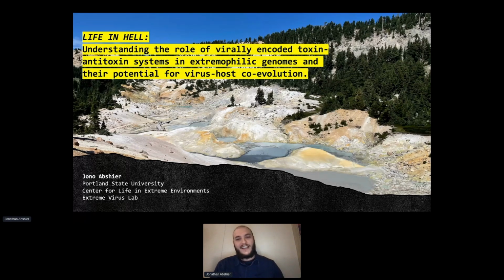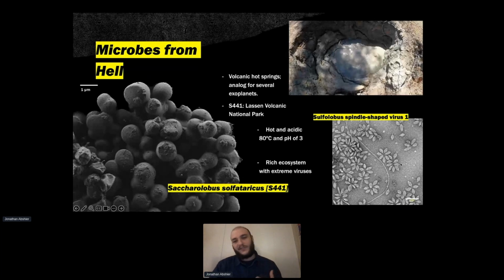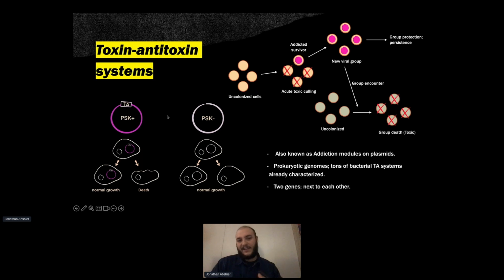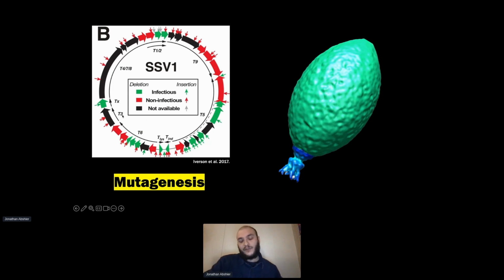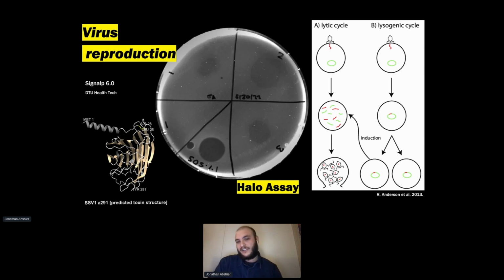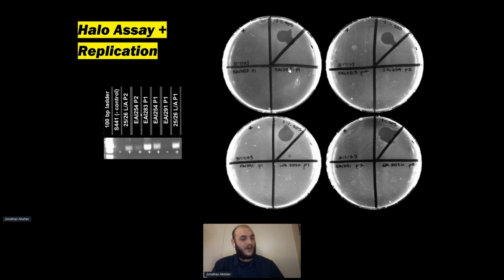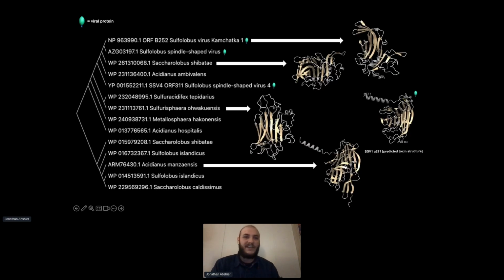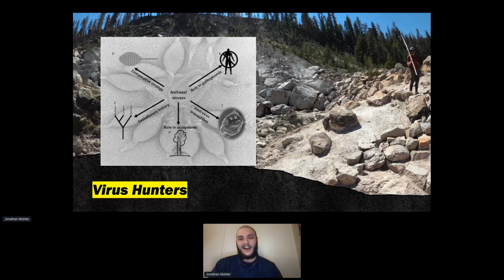Jono Abshier - Life in Hell: A look at virally encoded TA systems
In recent years, there has been an increasing interest in the study of archaeal hyperthermophilic organisms, due to their unique ability to thrive in extreme environments such as deep-sea thermal vents and volcanic hot springs around the world. One such organism, Saccharolobus solfataricus and its infecting virus, Sulfolobus spindle-shaped virus 1 (SSV1), that live and thrive in these volcanic hot springs at 80 ̊C and pH of 3. Here we describe the genetic analysis of a new strain of Saccharolobus isolcated from volcanic hot springs located in Lassen National Volcanic Park, Northern California. Alongside phenotypic analysis of a virally encoded toxin-antitoxin system (TA system) within SSV1. TA systems, also known as addiction modules, are typically characterized as a set of two genes that encode a toxin and antitoxin. These systems are highly prevalent among prokaryotes but have been found on plasmids and virus genomes. TA system function varies between prokaryotic organisms (i.e., bacteria and archaea), but often play roles in cell processes such as plasmid stability, strain persistence and phage defense mechanisms among bacteria. However, TA system functions in archaea, more specifically, viruses infecting archaea remain enigmatic. We predict the presence of a virally encoded TA system within the genome of SSV1 and seek to elucidate the mechanisms in which these systems allow its hyper thermophilic host, utilizing our s. solfataricus isolate (S441) to persist within its extreme environment and it’s peculiar virosphere. Utilizing a modified plaque assay method for archaea, we are able to observe, subtle, plaque like clearings among S441 cells infected with SSV1. Via mutagenesis of the highly tractable SSV1 genome, we have observed mutants that knockdown this plaque formation. Through these observations in phenotypic changes of viral infection on S441 and utilization of quantitative techniques to test for the presence of viral DNA, we have observed mutations viral ORFs, which produce no plaques, but viral DNA is present upon testing. Taken together, we highlight the presence of a TA system within the SSV1 genome, that with further study, could shed light on host-virus persistence and co-evolution of these organisms within extreme environments.